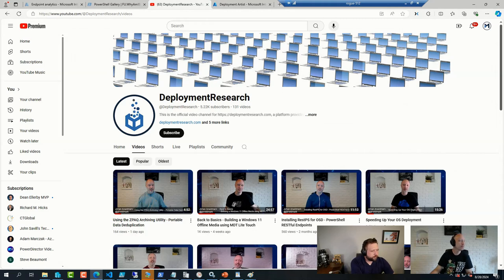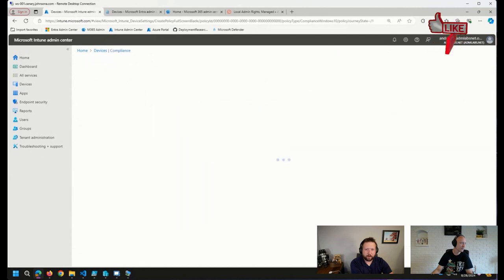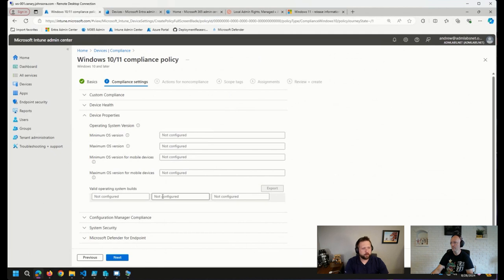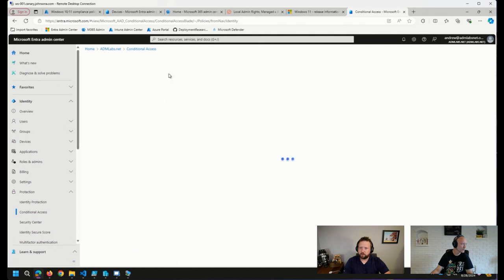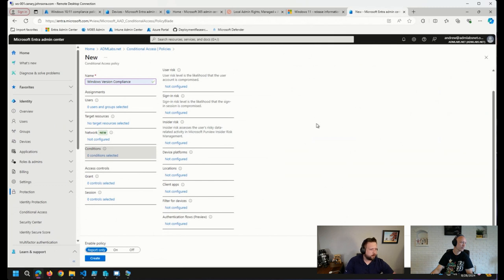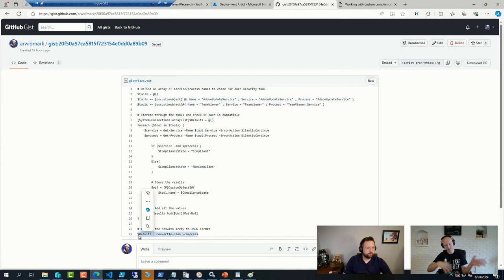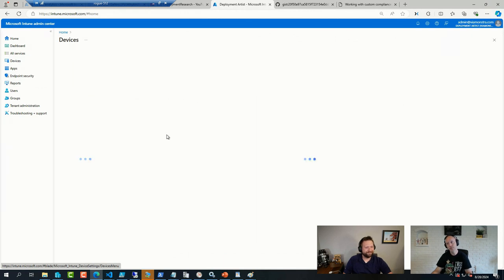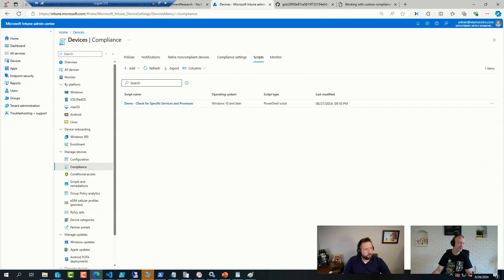OH CLIPS: Compliance Setting in Intune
⚡"Anyway Intune can do a compliance setting against the latest patch tuesday updates?" 💻 Highlight from our August 28 ViaMonstra Office Hours 👨‍💻